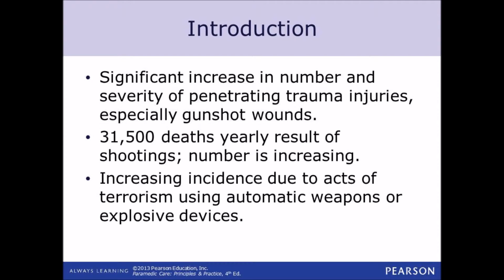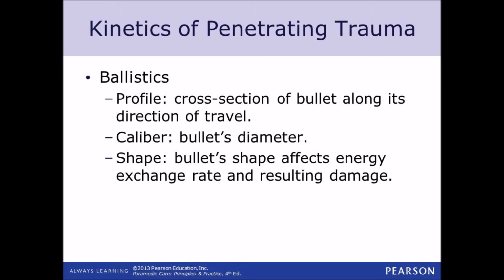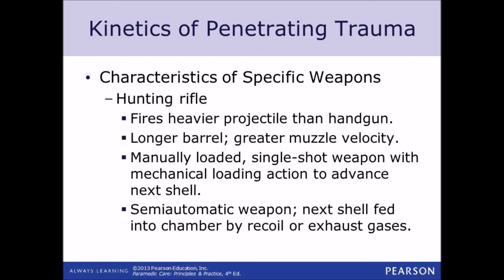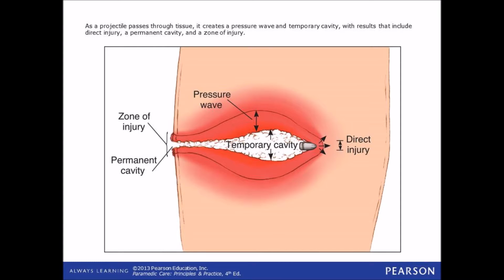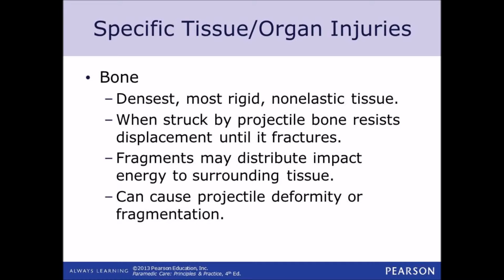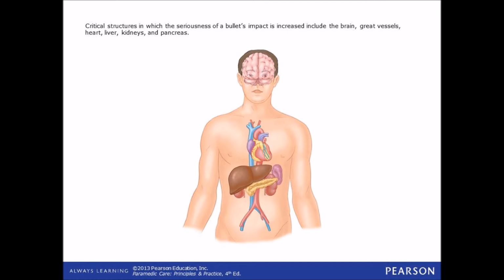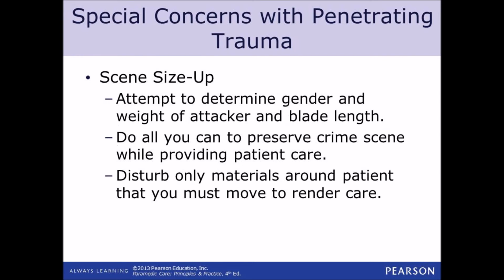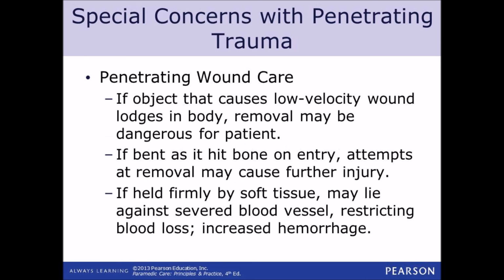CWU Penetrating Trauma